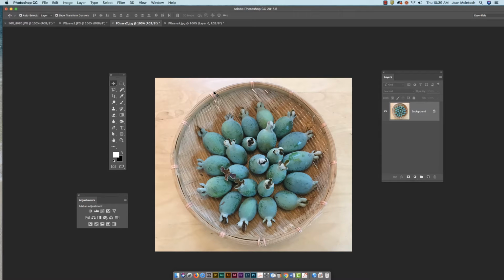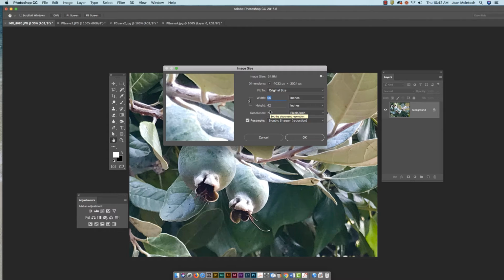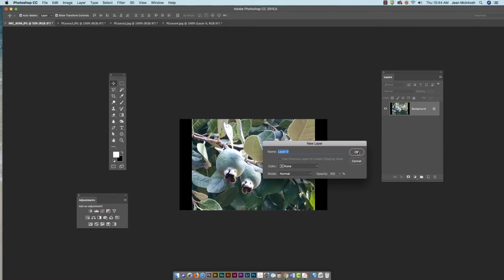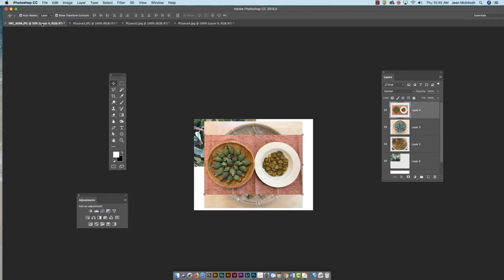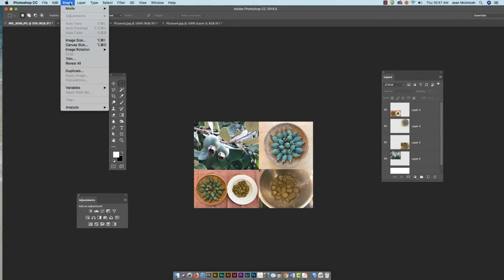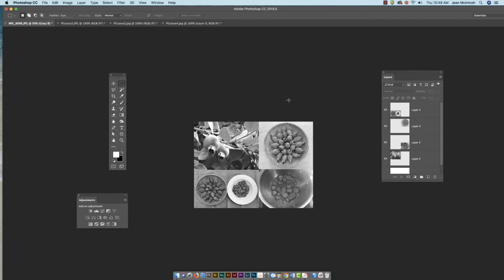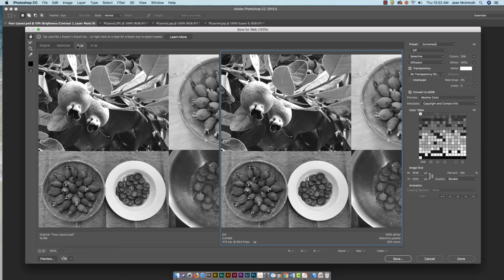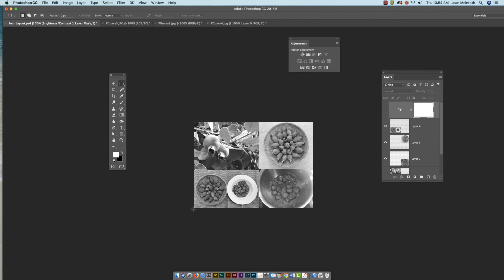Introduction to Resolution, Simple Image Editing & Web Optimization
This video explains pixel resolution as it pertains to image resolution and dimensions,